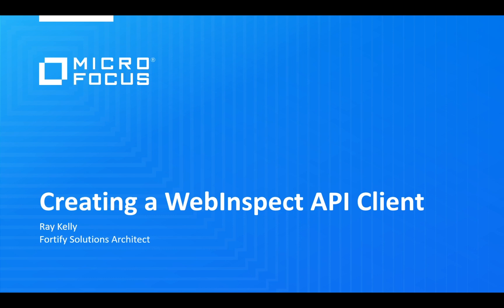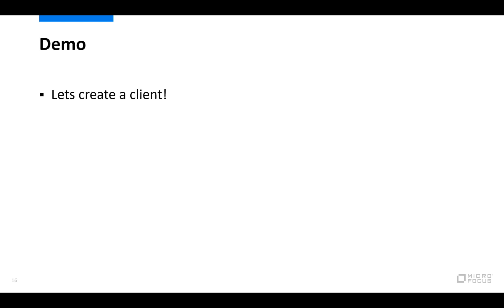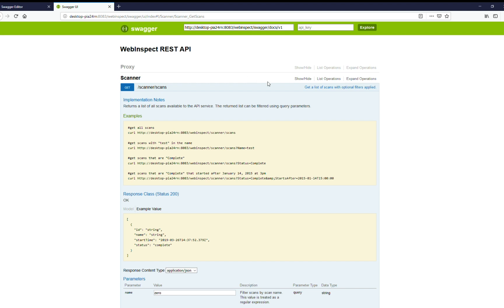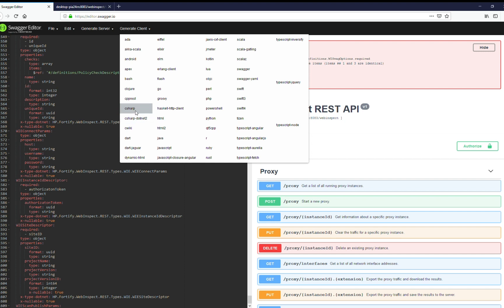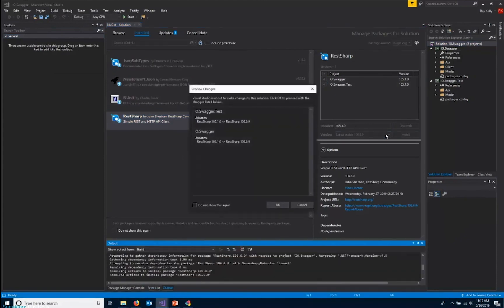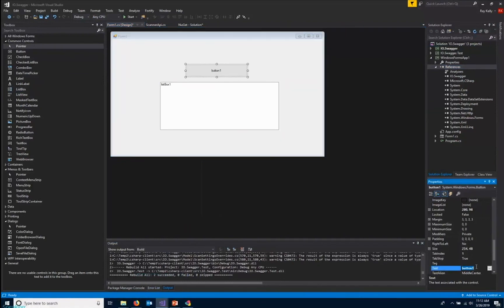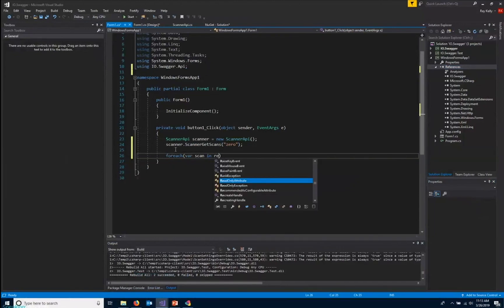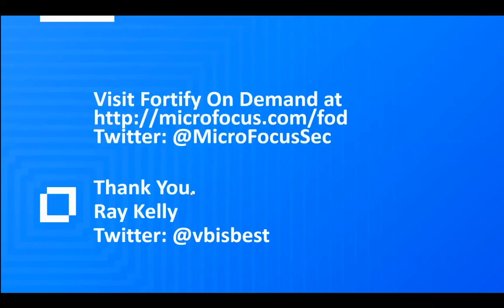Creating a WebInspect API Client (2019)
Watch how easy it is to create a WebInspect API Client.

This video helps for these use cases:
- Automate WebInspect scans
- Pull scan results
- Integrate into customer processes and workflows (ie if you are using Jenkins)
- CI/CD pipeline integration

The WebInspect API is based on Swagger
- Self-documenting API
- Allows testing specific functions
- Easily create a client side integration

This video shows you how it is done.

WebInspect is Automated Dynamic Application Security Testing. WebInspect provides security professionals and novices with the power and knowledge to quickly identify, prioritize, and validate critical, high-risk security vulnerabilities in running applications. This automated solution mimics real-world hacking techniques to provide comprehensive detail about vulnerabilities detected, the implications if exploited, and best practices to quickly pinpoint and fix issues.

Fortify is the only solution that secures and protects code throughout the entire development lifecycle of any type of software—from development to testing, release to production and every iteration in between. Fortify static, dynamic, interactive, and runtime security testing technologies are available on demand or through several licensing models, offering organizations the flexibility needed to build an end-to-end software security assurance program.